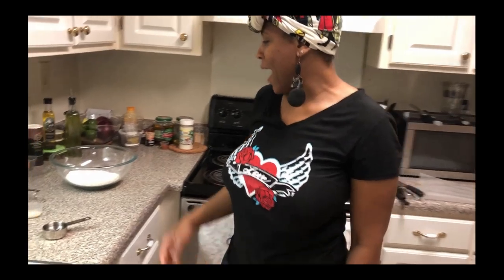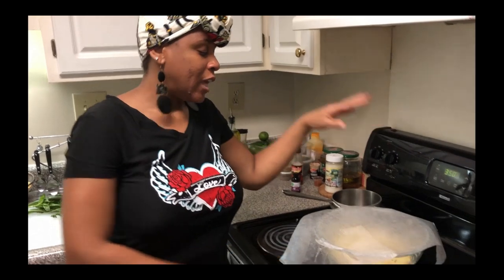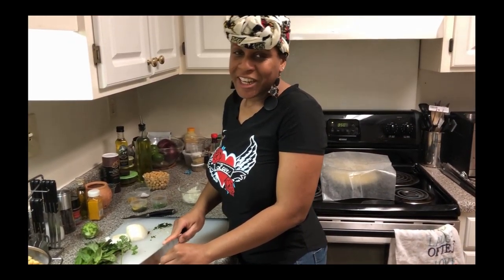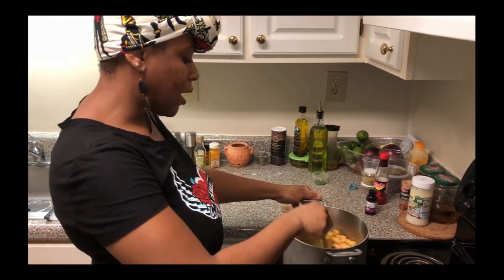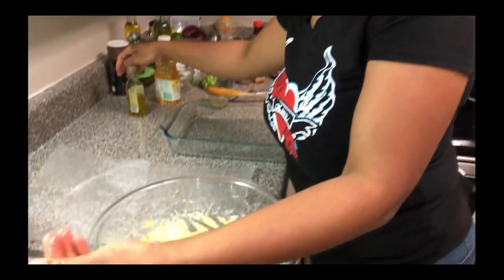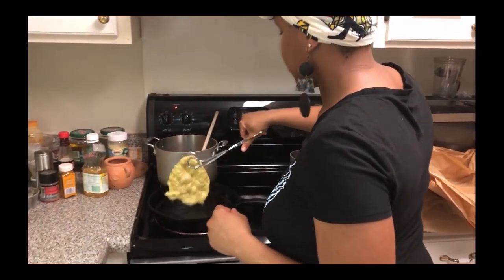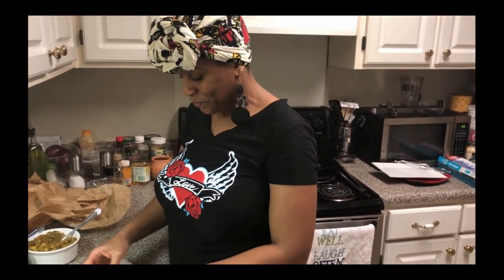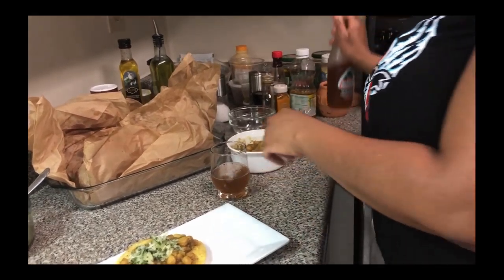THE IMPECCABLE CHEFZ-N-THA HOOD:TRINI DOUBLES (BARAS,CHANNA W/CUCUMBER CHUTNEY)